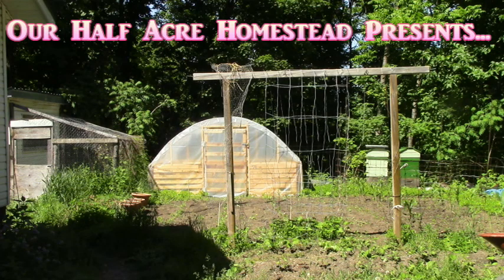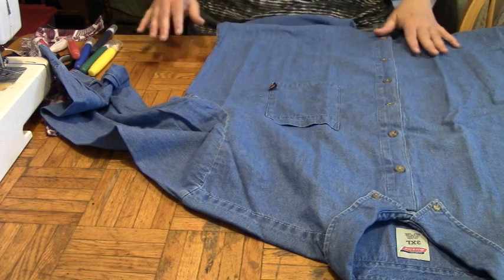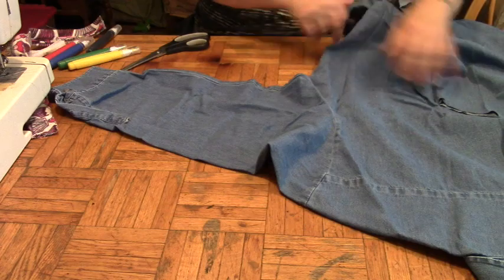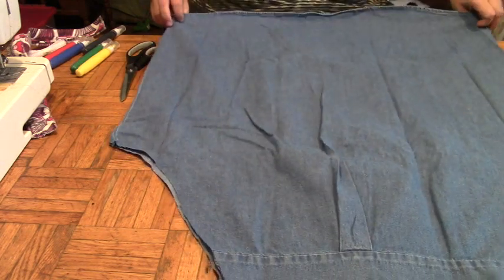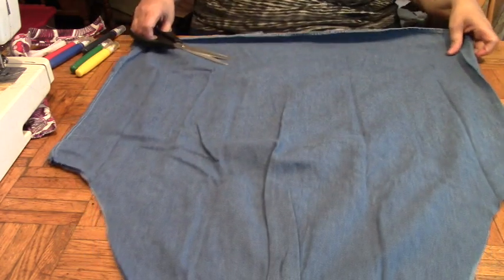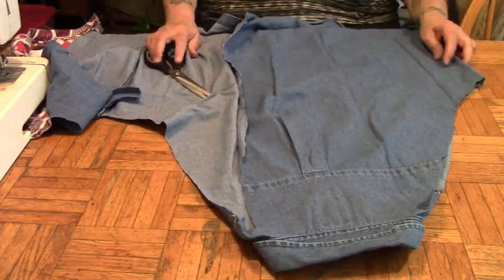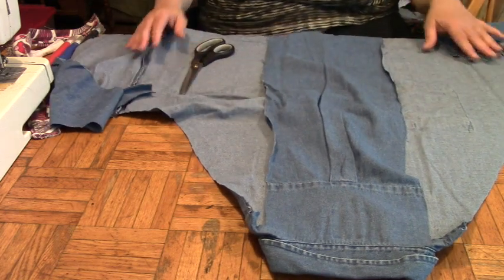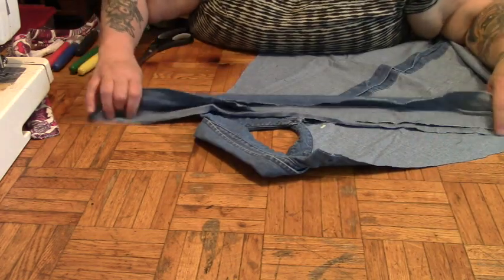My Dickies Workshirt Apron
Thanks for all your ideas! Here is the finished Apron!~